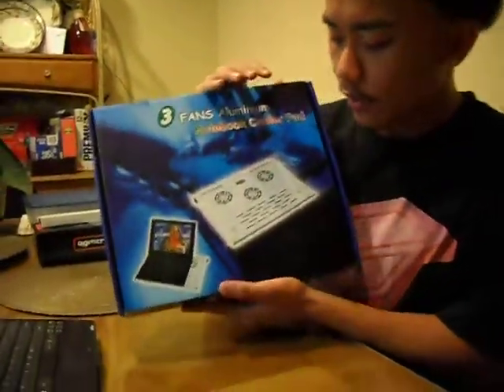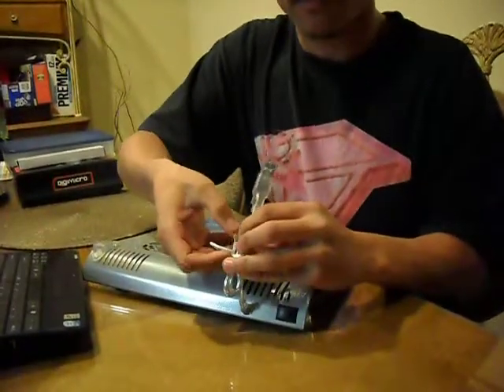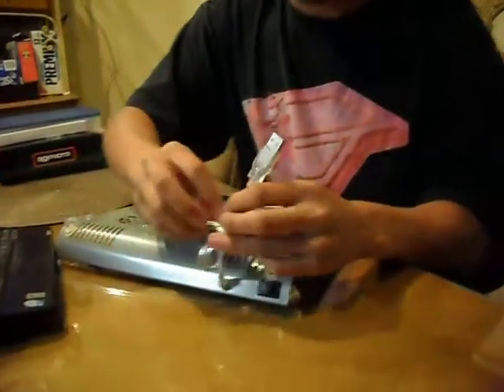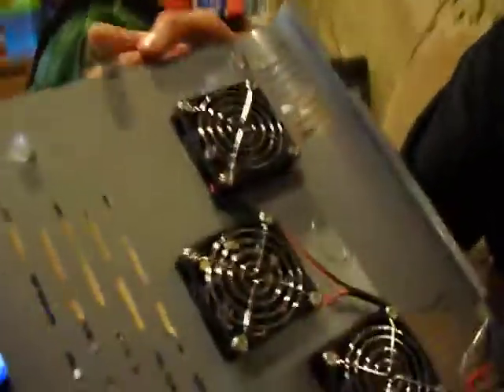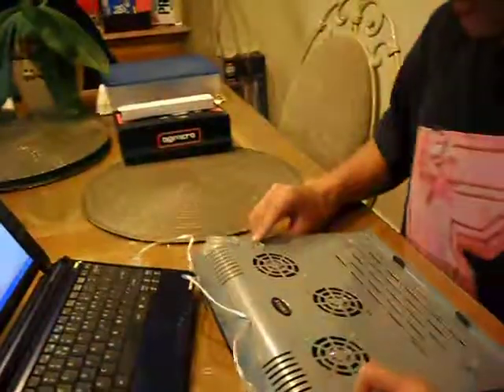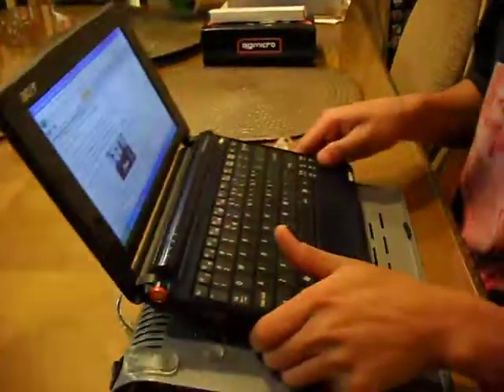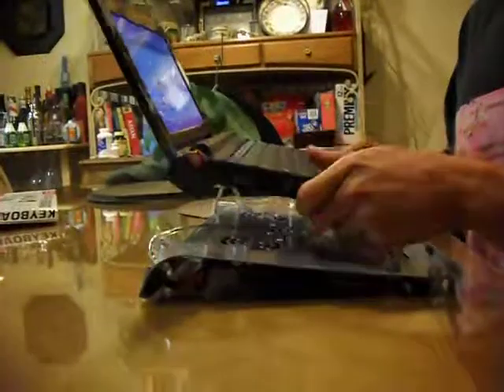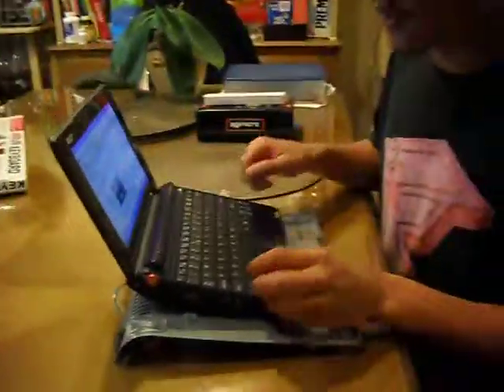USB Powered Aluminum Laptop Cooler Chilling Pad with 3 Built-in Fans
This is Dekcell USB Powered cooler pad has 3 build-in cooling fans for maximum thermal heat dissipation. Aluminum panel makes it much stronger and much more efficient cooling than the typical plastic cooling pad in the market. Aluminum conduct heat better taking the heat from the bottom surface of your laptop. Compatible with USB 1.0 & USB 2.0.